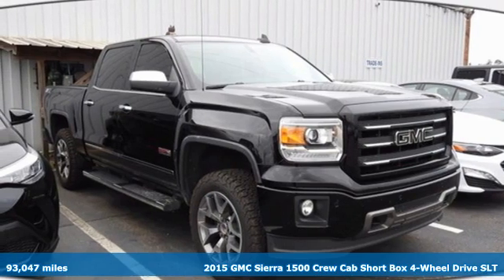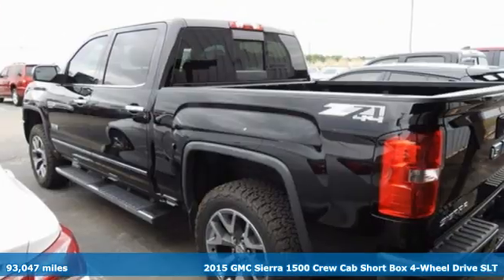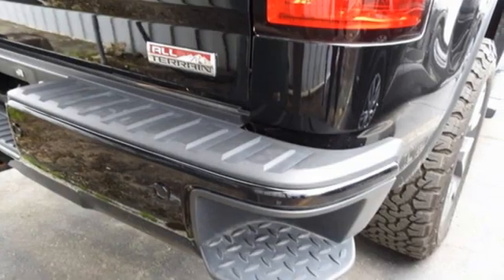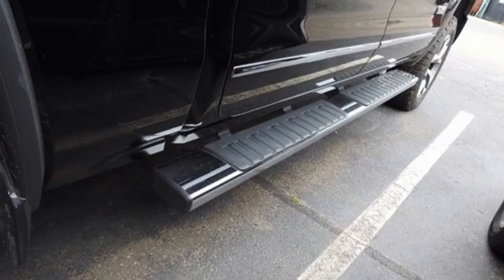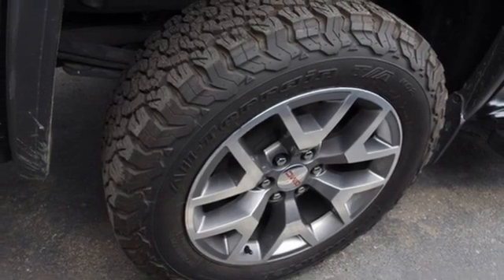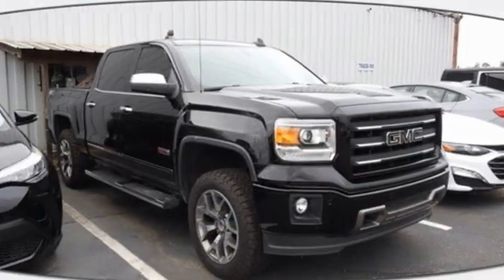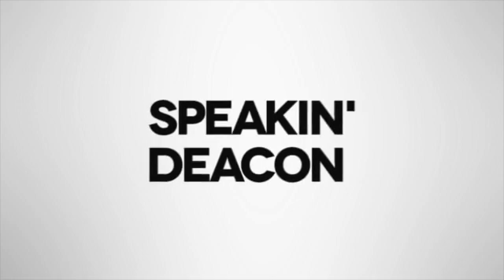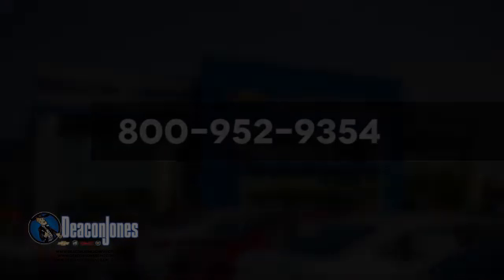2015 GMC Sierra 1500 Smithfield NC Selma, NC CG31104A - SOLD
Year: 2015
Make: GMC
Model: Sierra 1500
Trim: SLT
Engine: 8 6.2L
Transmission: Automatic
Color: Onyx Black
Interior: Jet Black
Mileage: 93047
Stock #: CG31104A
VIN: 3GTU2VEJ1FG446723
Onyx Black 2015 GMC Sierra 1500 SLT 4WD 8-Speed Automatic with Overdrive EcoTec3 6.2L V8 All Terrain SLT Crew Cab Plus Package (6 Rectangular Chromed Tubular Assist Steps, Leather Wrapped Heated Steering Wheel, Power Sliding Rear Window, Ultrasonic Front & Rear Park Assist, and Wheels: 20 x 9 Ultra Bright Machined Alum.), All-Terrain Package (10-Way Power Driver's Seat Adjuster, 1st & 2nd Row Color-Keyed Carpeted Floor Mats, Auto-Dimming Inside Rear-View Mirror, Body-Color Front Bumper, Bose Speaker System, Floor Mounted Console, Front Full Feature Power Reclining Bucket Seats, Heated Driver & Front Passenger Seats, and Rear Body-Color Bumper w/Bumper CornerSteps), Off-Road Suspension Package (Hill Descent Control), Preferred Equipment Group 4SA (110-Volt AC Power Outlet, 150 Amp Alternator, 4.2 Diagonal Color Display Driver Info Center, Auxiliary External Transmission Oil Cooler, Chrome Bodyside Moldings, Chrome Door Handles, Chrome Grille Surround, Chrome Mirror Caps, Color-Keyed Carpeting w/Rubberized Vinyl Floor Mats, Deep-Tinted Glass, Driver & Front Passenger Illuminated Vanity Mirrors, Dual-Zone Automatic Climate Control, Electric Rear-Window Defogger, Electronic Autotrac Transfer Case, EZ Lift & Lower Tailgate, Front Frame-Mounted Black Recovery Hooks, Front Halogen Fog Lamps, Heavy-Duty Rear Locking Differential, Leather Wrapped Steering Wheel w/Cruise Controls, LED Cargo Box Lighting, Manual Tilt Wheel Steering Column, OnStar 6 Months Directions & Connections Plan, OnStar w/4G LTE, Power Adjustable Pedals, Power Folding & Adjustable Heated Outside Mirrors, Power Windows w/Driver Express Up & Down, Rear 60/40 Folding Bench Seat (Folds Up), Rear Vision Camera w/Dynamic Guide Lines, Rear Wheelhouse Liners, Remote Keyless Entry, Remote Vehicle Starter System, Single Slot CD/MP3 Player, Steering Wheel Audio Controls, Theft Deterrent System (Unauthorized Entry), and Universal Home Remote), Trailering Equipment, 8-Speed Automatic with Overdrive, 4WD, Black Leather, 3.08 Rear Axle Ratio, 3.23 Rear Axle Ratio, 40/20/40 Front Split Bench Seat, 4-Wheel Disc Brakes, 6 Speakers, ABS brakes, Active Noise Cancellation System, Adjustable pedals, Air Conditioning, Alloy wheels, AM/FM radio: SiriusXM, Auto-dimming door mirrors, Auto-dimming Rear-View mirror, Automatic temperature control, Bodyside moldings, Brake assist, Bumpers: chrome, CD player, Chrome Front Bumper, Chrome Rear Bumper, Compass, Delay-off headlights, Driver door bin, Driver vanity mirror, Dual front impact airbags, Dual front side impact airbags, Electronic Stability Control, Emergency communication system: OnStar Directions & Connections, Exterior Parking Camera Rear, Front anti-roll bar, Front Center Armrest w/Storage, Front dual zone A/C, Front fog lights, Front reading lights, Front wheel independent suspension, Fully automatic headlights, Garage door transmitter: HomeLink, Heated door mirrors, Heated front seats, Heavy Duty Suspension, Illuminated entry, Integrated Trailer Brake Controller, Leather Appointed Seat Trim, Low tire pressure warning, Memory seat, Occupant sensing airbag, Outside temperature display, Overhead airbag, Overhead console, Panic alarm, Passenger door bin, Passenger vanity mirror, Power door mirrors, Power driver seat, Power passenger seat, Power steering, Power windows, Premium audio system: IntelliLink, Radio data system, Radio: AM/FM Stereo w/8 Diagonal Color Touch Screen, Rear Bumper Cornersteps, Rear reading lights, Rear seat center armrest, Rear step bumper, Rear window defroster, Remote keyless entry, Security system, SiriusXM Satellite Radio, Speed control, Speed-sensing steering, Split folding rear seat, Steering wheel mounted audio controls, Tachometer, Telescoping steering wheel, Tilt steering wheel, Traction control, Trip computer, Turn signal indicator mirrors, Variably intermittent wipers, Voltmeter, Wheels: 18 x 8.5 Polished Aluminum, and Z71/4WD Bedside Decal (LPO)Recent Arrival!Awards:* 2015 KB

Address:
1115 North Bright Leaf Blvd